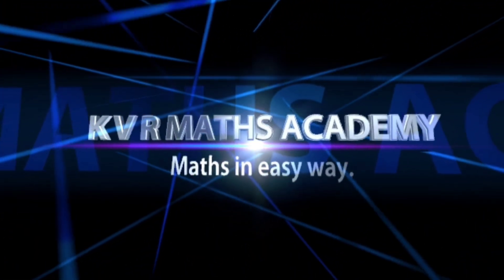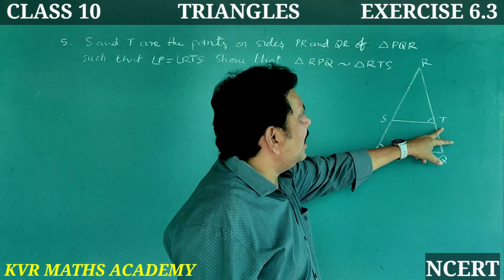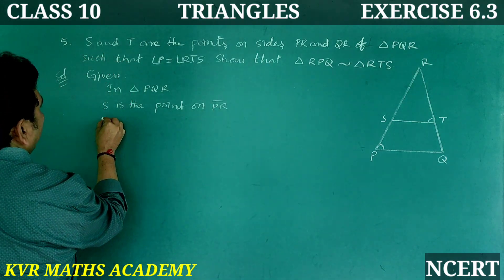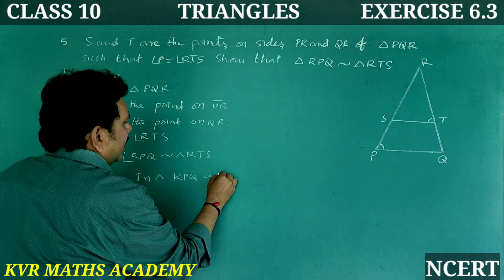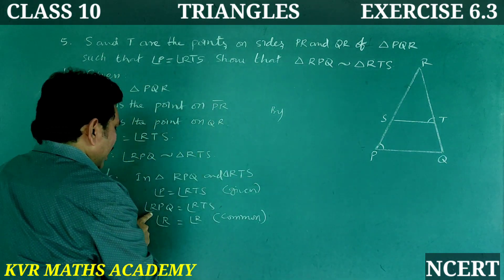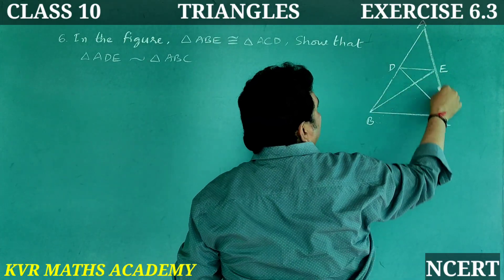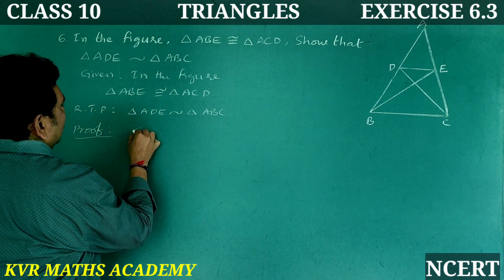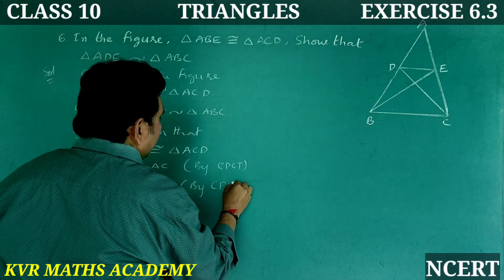𝗖𝗟𝗔𝗦𝗦 10/𝗧𝗥𝗜𝗔𝗡𝗚𝗟𝗘𝗦/𝗘𝗫𝗘𝗥𝗖𝗜𝗦𝗘 6.3/5,6 𝗣𝗥𝗢𝗕𝗟𝗘𝗠𝗦/𝗡𝗖𝗘𝗥𝗧/𝗔𝗣 𝗡𝗘𝗪 𝗦𝗬𝗟𝗟𝗔𝗕𝗨𝗦/𝗠𝗔𝗧𝗛𝗘𝗠𝗔𝗧𝗜𝗖𝗦